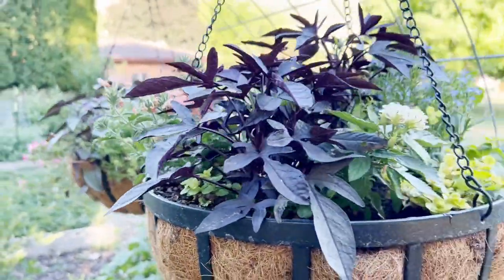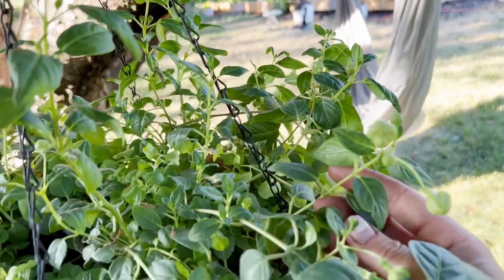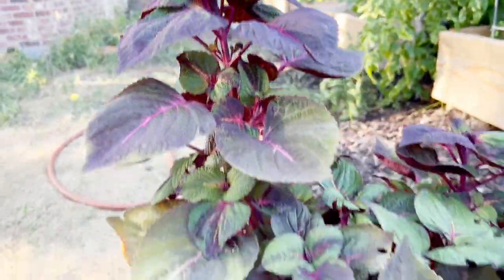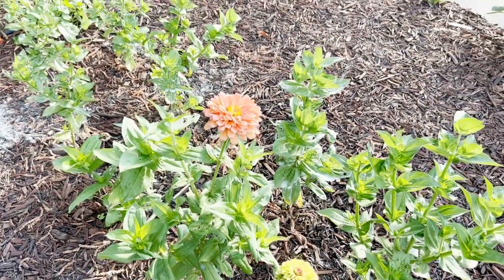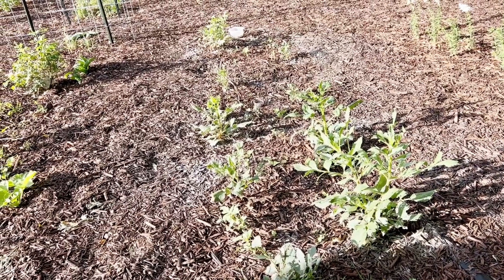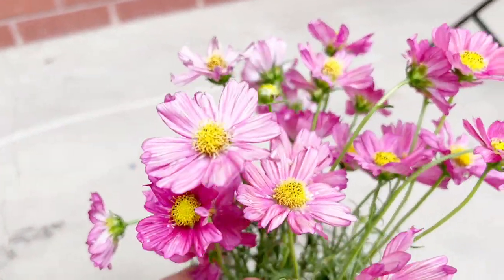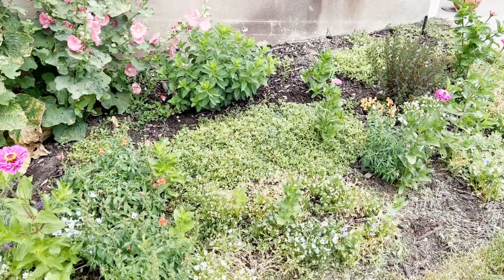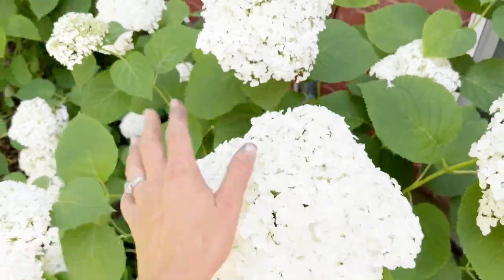How to Fertilize Containers. Summer Annuals! Heat Lovers! Deadheading, Bouquets and more!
Fertilizing Summer Container Pots is easy! In this Video I hope you leave feeling like all of your questions were answered! I came back from a long trip to Mexico...yes I leave my garden haha and there are a lot of tasks to be done.(The Weeds 🥴)  Its time to remove my spring violas and pansies because the summer heat of 100 plus degree temps in my zone 6b desert over the last ten days has finally worn them down. They lasted forever and many of my flowers in the my Cutting Garden deadheading (Especially my Cosmos). I was able to make one of my first Bouquets for the summer from many of my flowers from the cutting garden. Deadheading to me is fun and a whole lot easier than many of the projects I do in the garden. Get out and Deadhead, listen to the birds chirp, the bees buzz, and have a relaxing time!